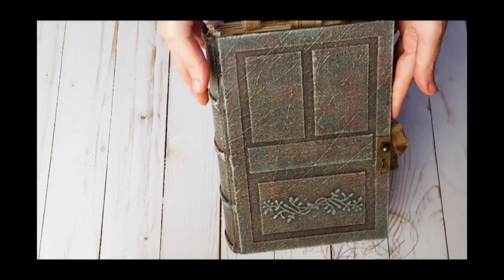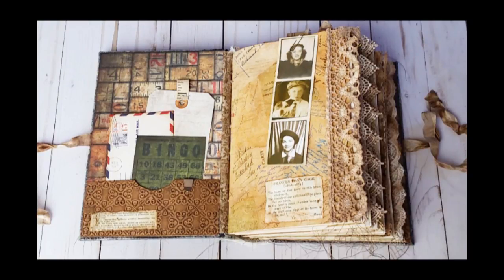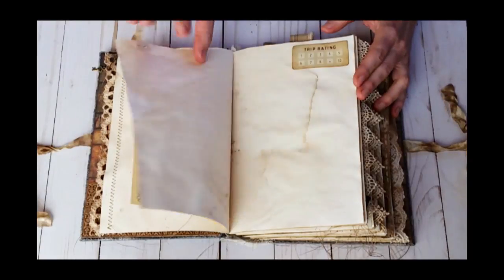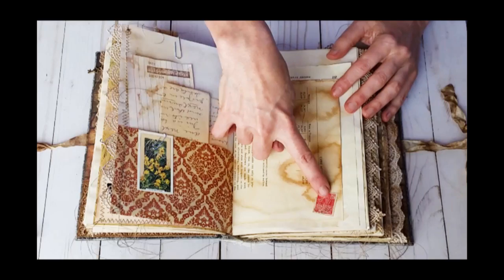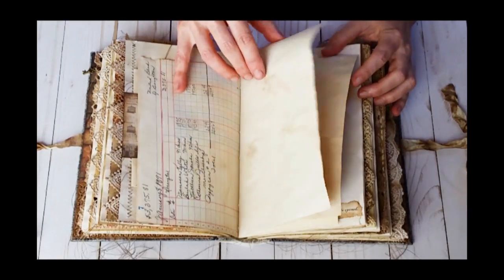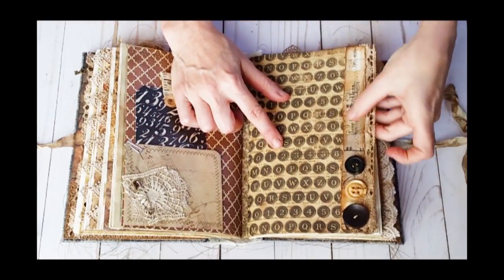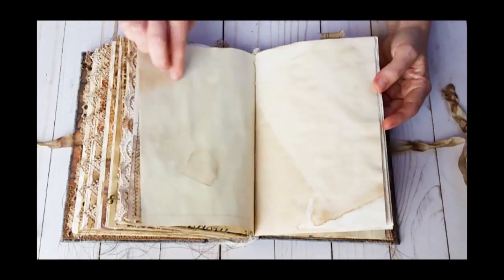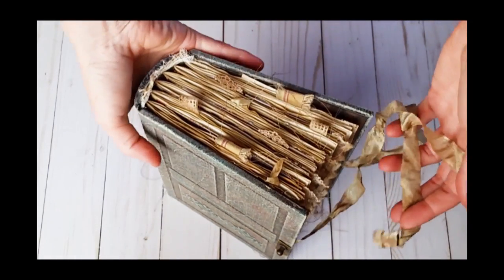Booksmith Tome for Sandra - Nik the Booksmith - Junk Journal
Thanks for taking a look at Sandra's Pre-Sale!